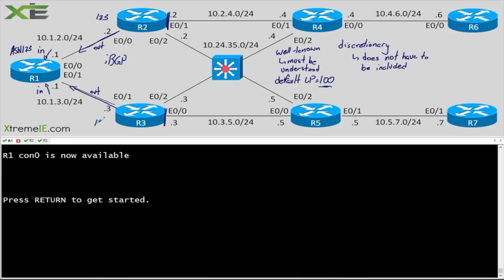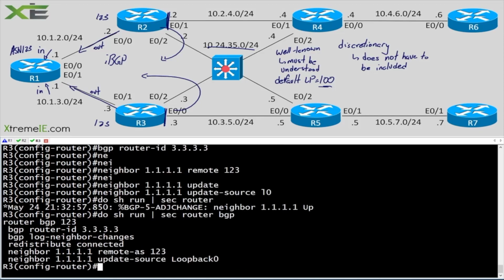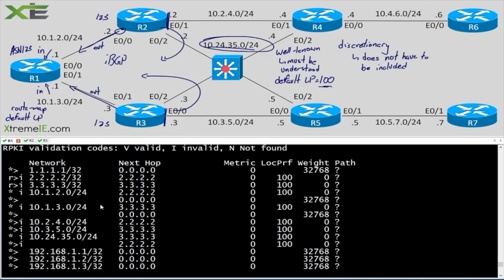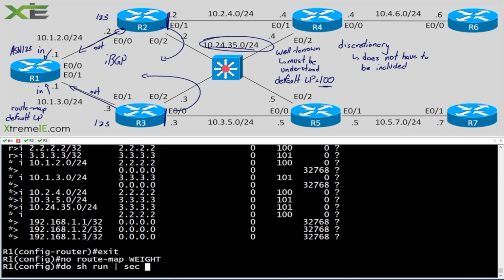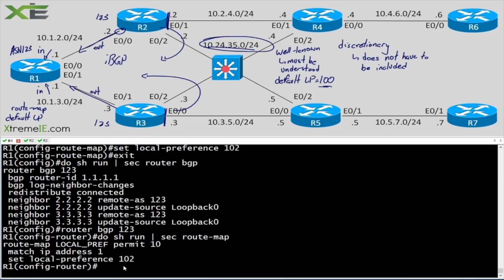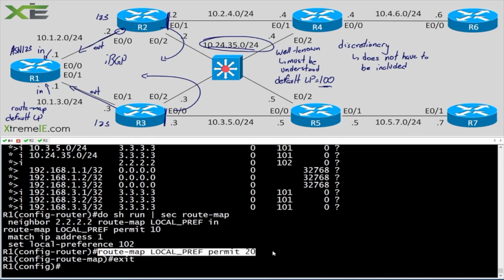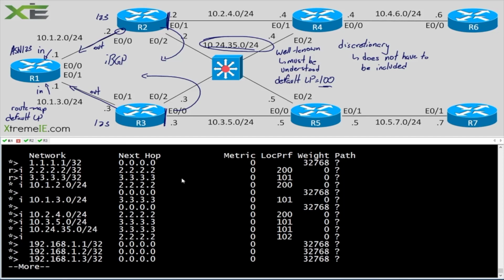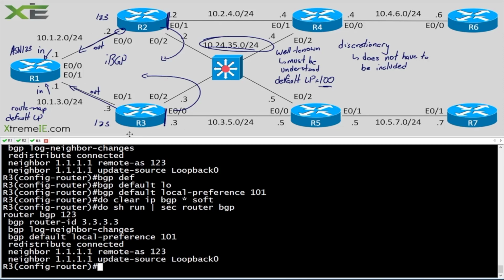LOCAL Preference in BGP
Understanding Local Preference in BGP.